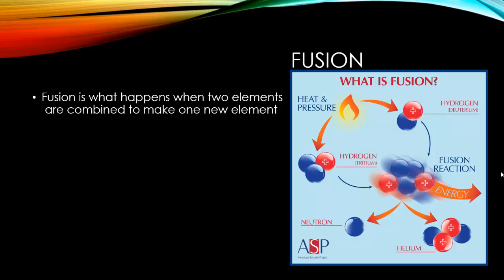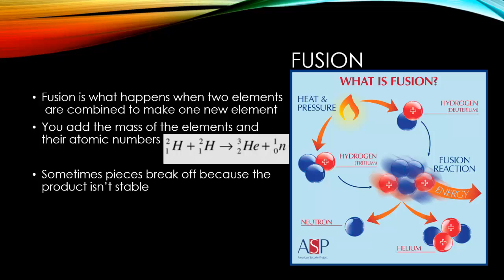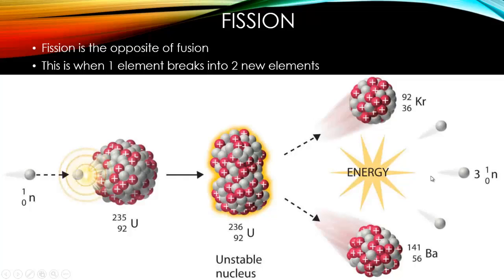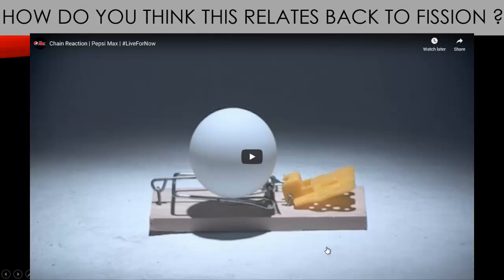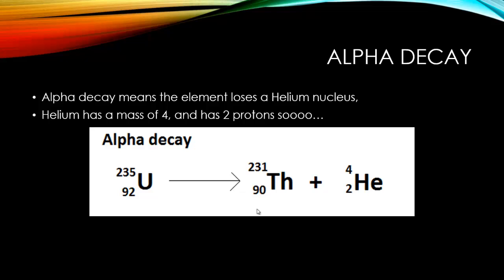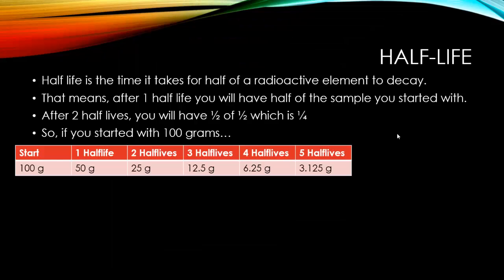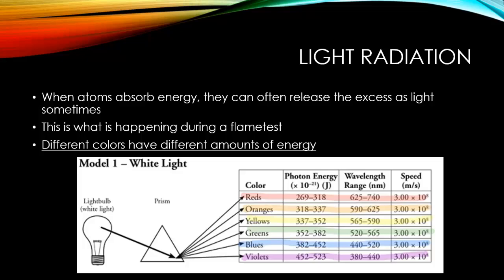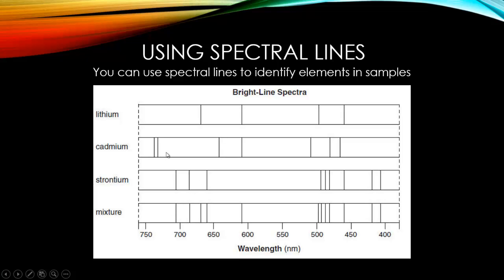Chem Remediation Nuclear Chem